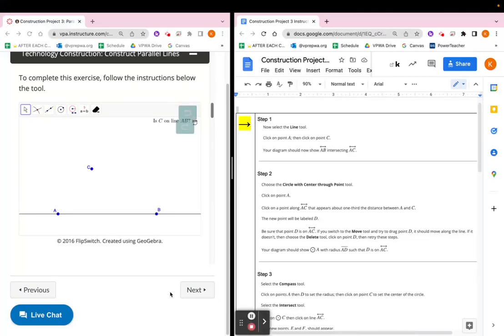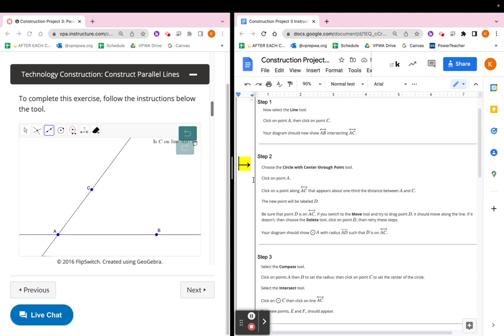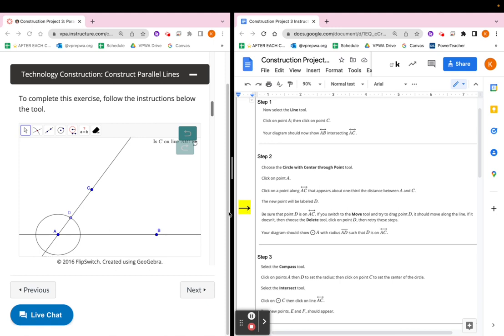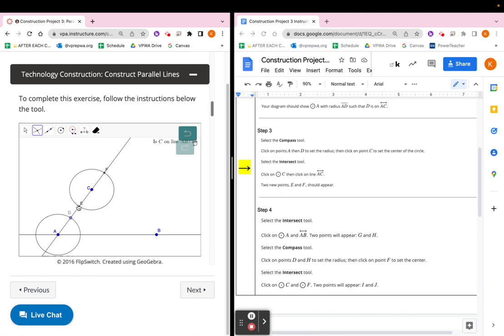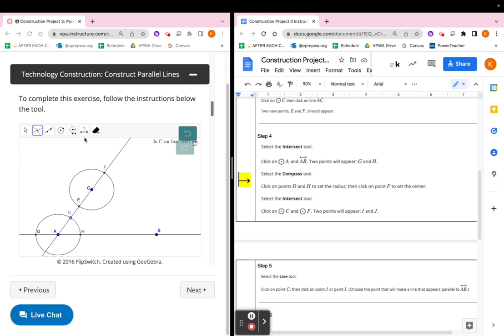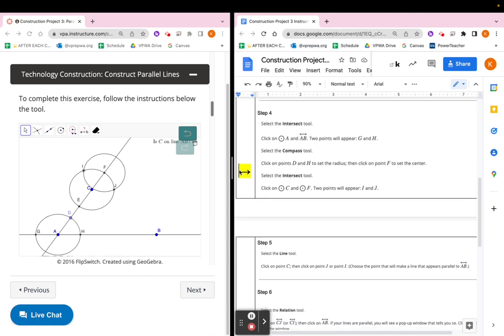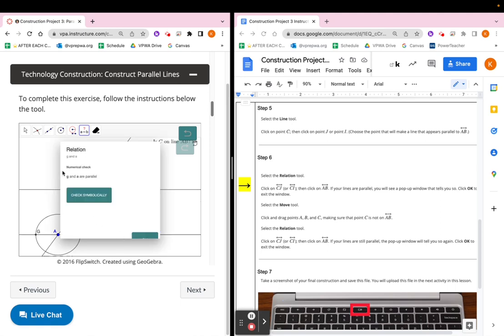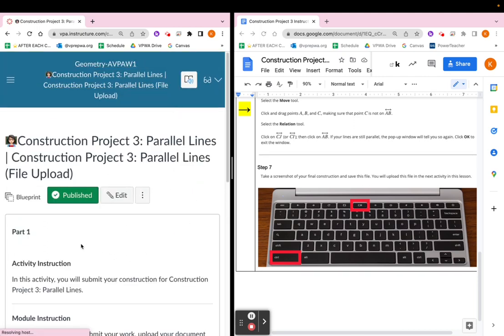Geometry Construction Project 3